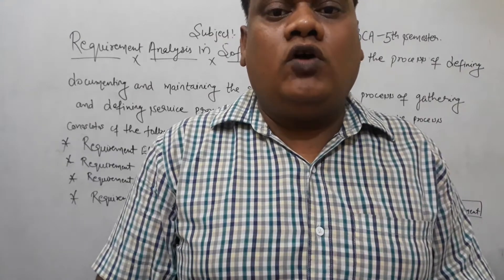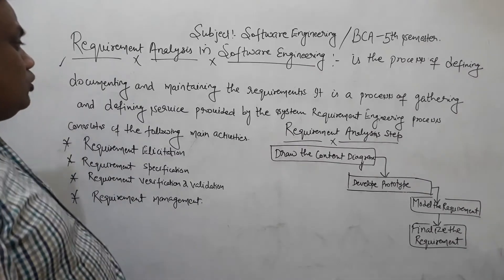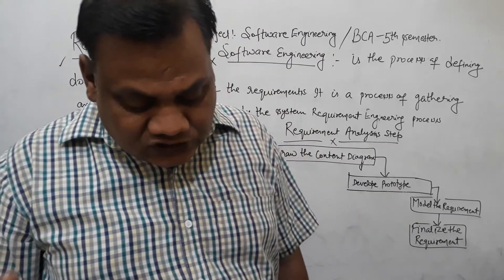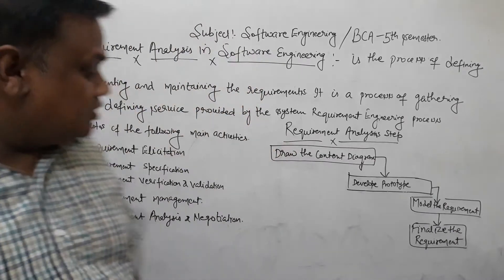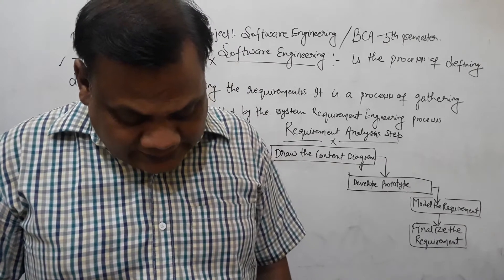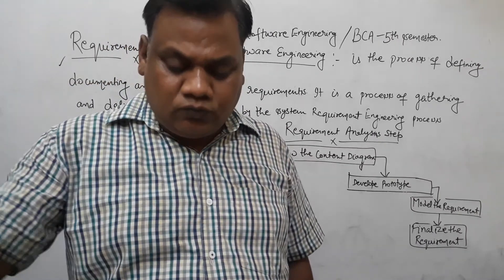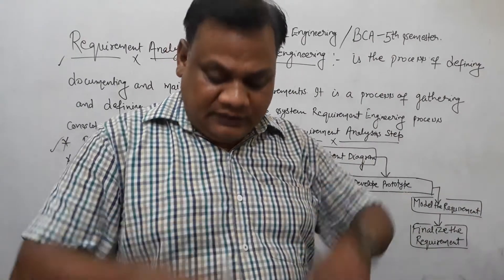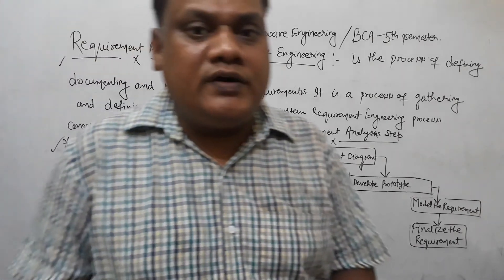REQUIREMENT ANALYSIS IN SOFTWARE ENGINEERING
SOFTWARE ENGINEERING 《BCA 5TH SEMESTER UNIT 2ND》